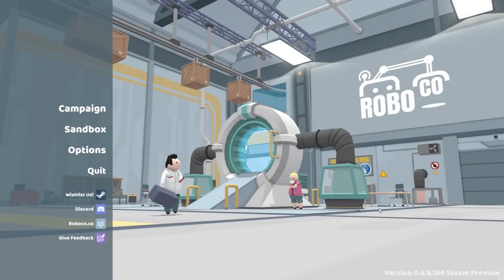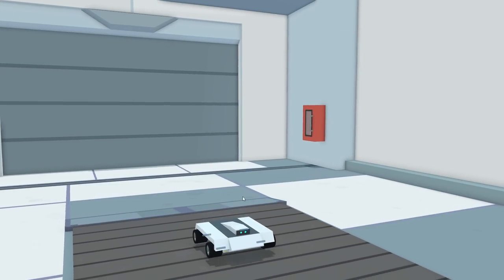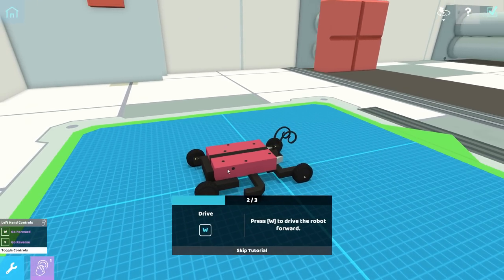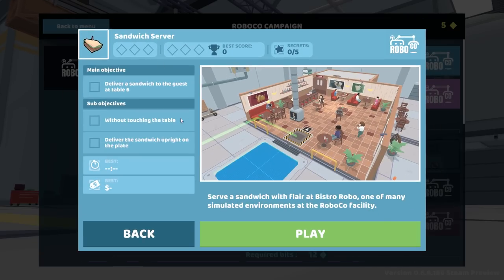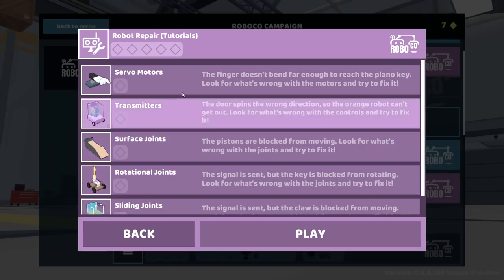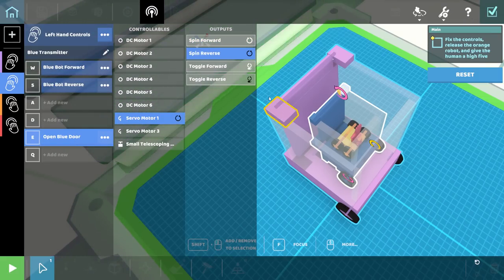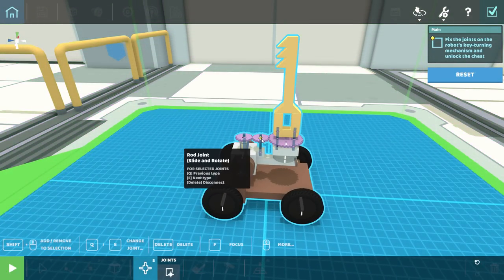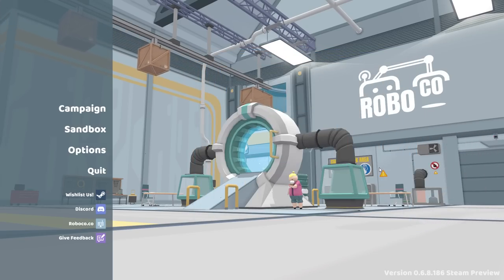I Became a Master Robot Repairman in this New Update!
Hey everyone back with more RoboCo! Today we are checking out a new robot repair update! The devs have added more campaign missions to the game as well as robot repairs!